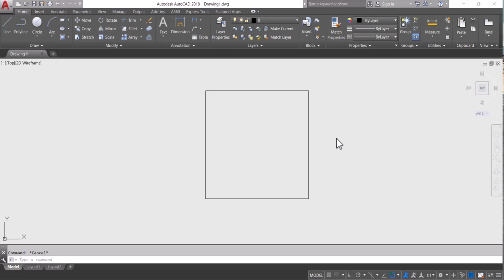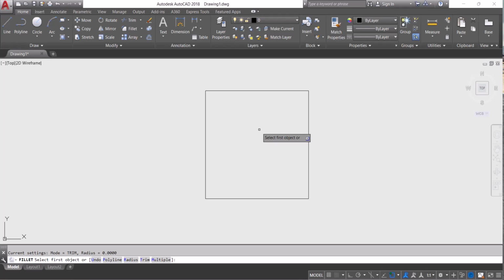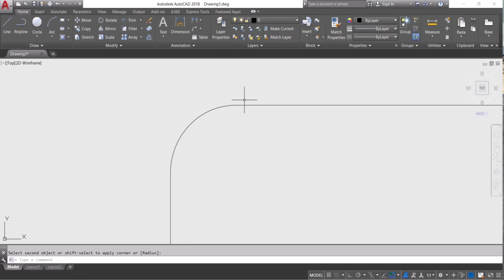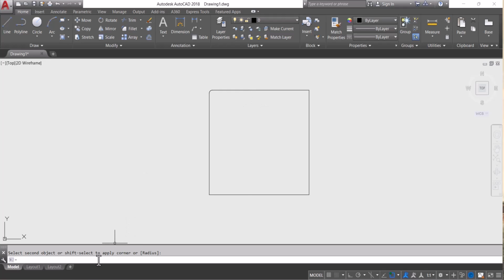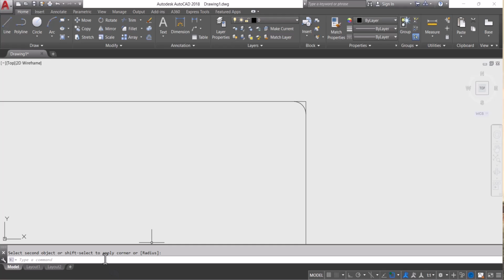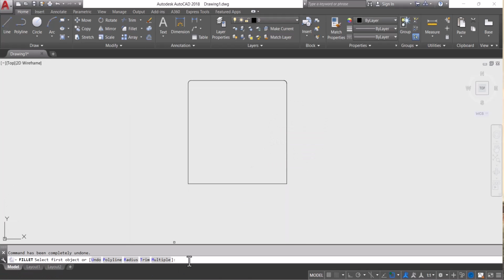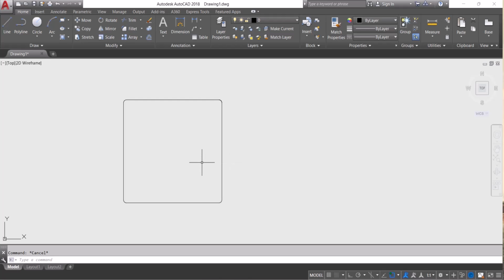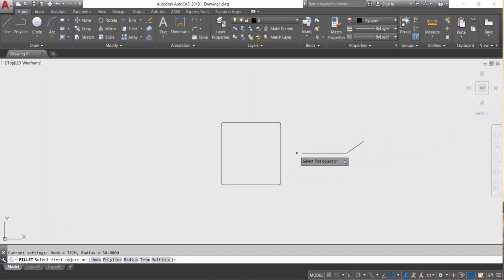autocad fillet tutorial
how to use fillet in AutoCAD
 Master the AutoCAD Fillet Command to streamline your 2D drafting and 3D modeling workflow. This AutoCAD 2026 tutorial covers everything from setting the fillet radius to using the polyline and multiple shortcuts for professional engineering and architectural design. Learn how to join lines perfectly and fix common errors fast. Boost your CAD productivity and master AutoCAD shortcuts today!

autocad 2d drafting
learn autocad fast
autocad commands
civil autocad